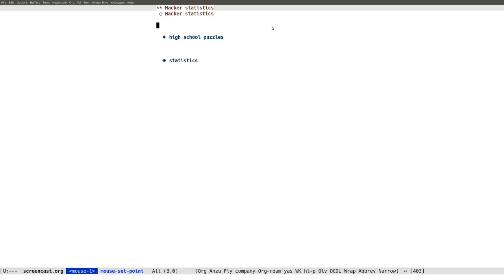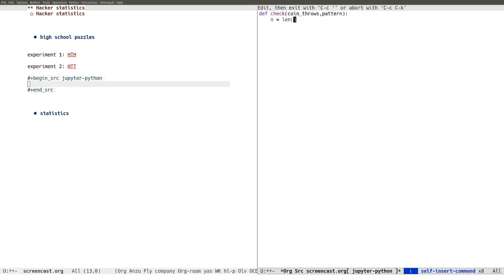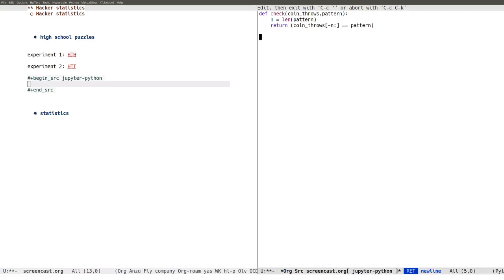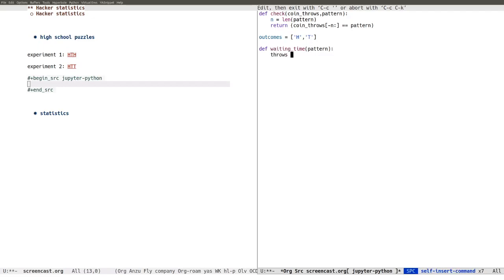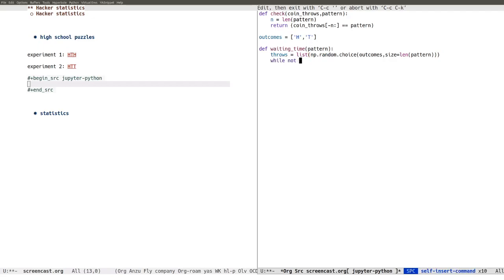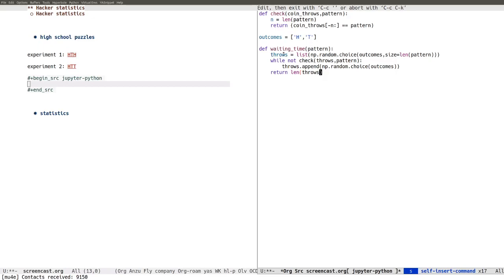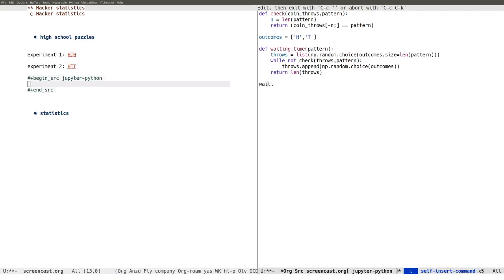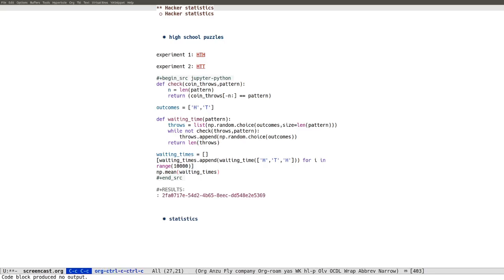python hacker statistics high school puzzles emacs